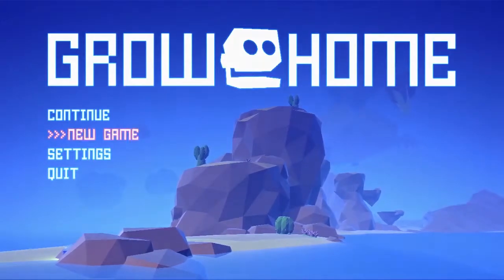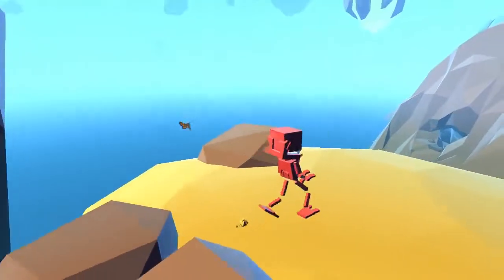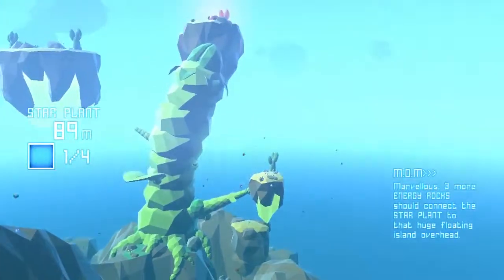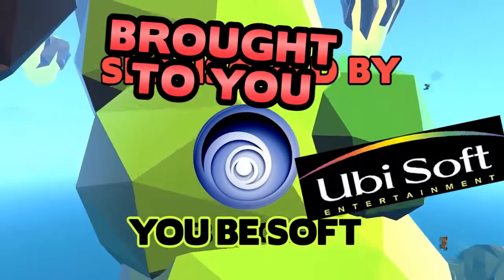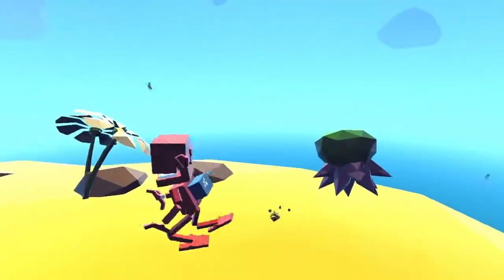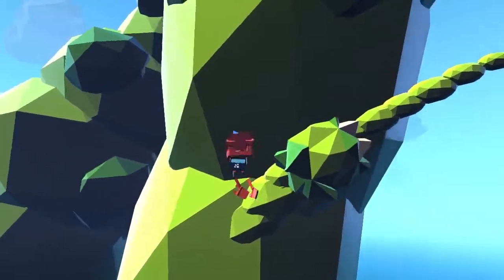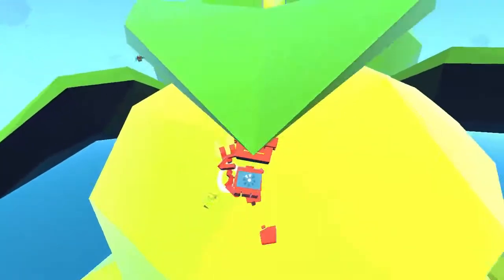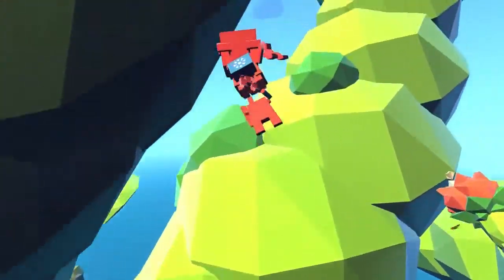Grow Home Part 1: Penis Jokes - N'GAMING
Hey, we finally play Grow Home. And hey, we finally make all the inappropriate comments about dick growing.